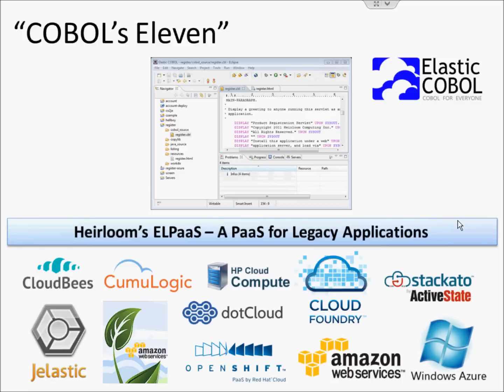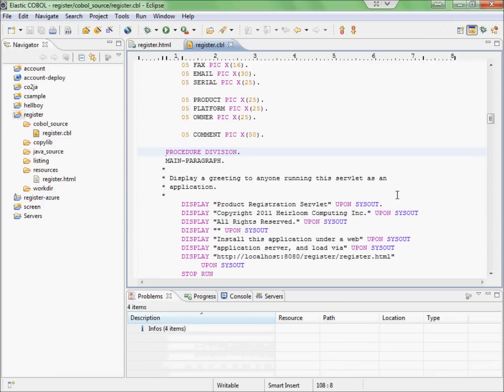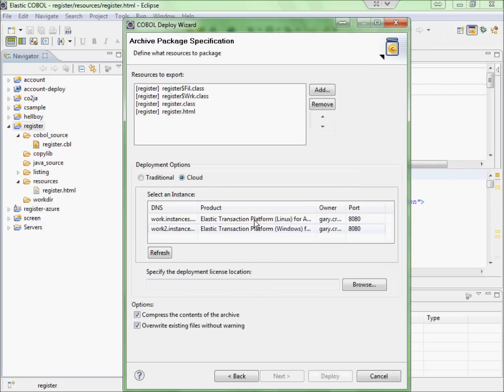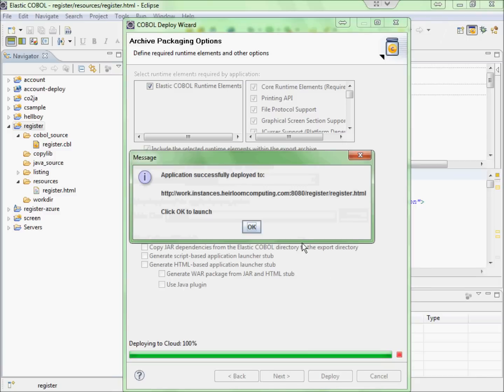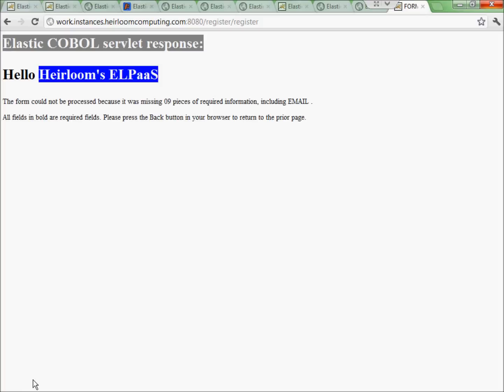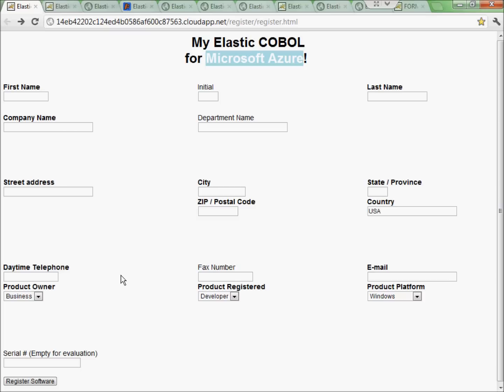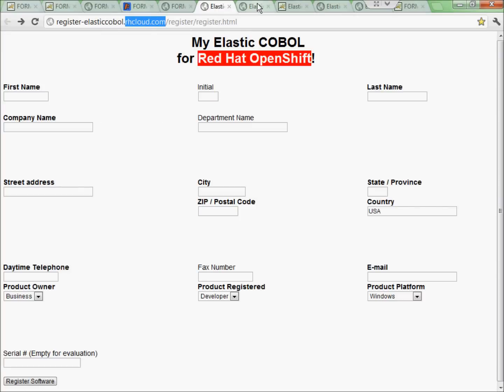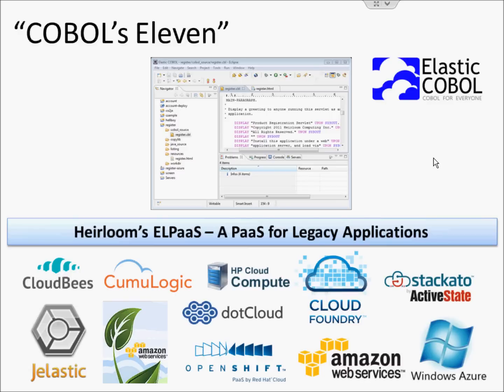COBOL's Eleven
A demonstration of Heirloom Computing's ELPaaS platform running a COBOL program on multiple cloud platforms.